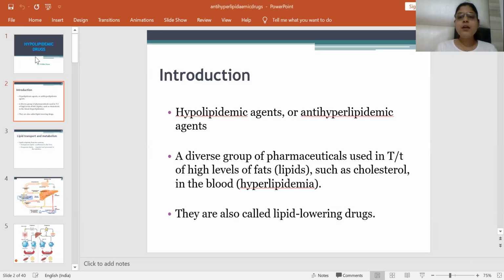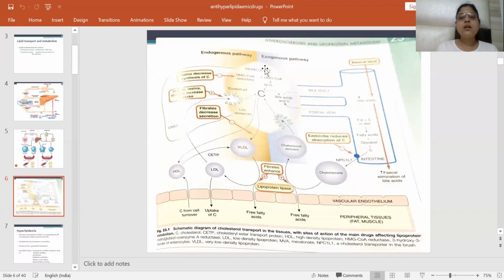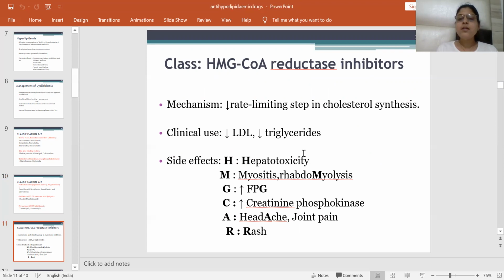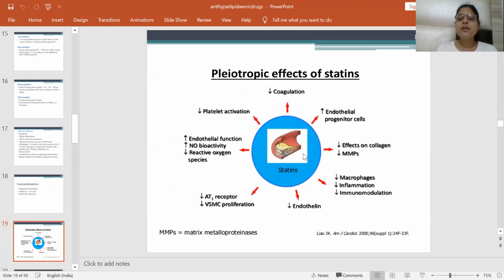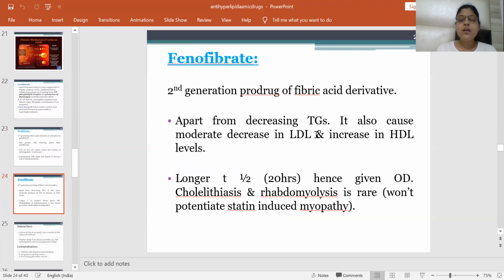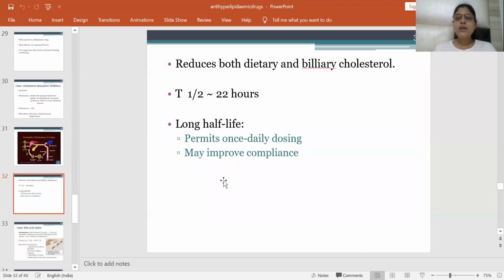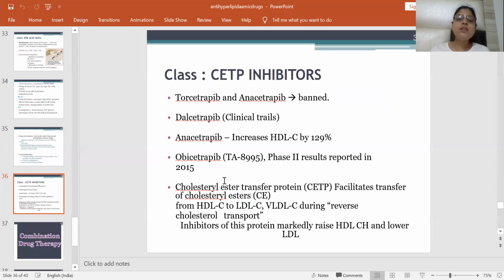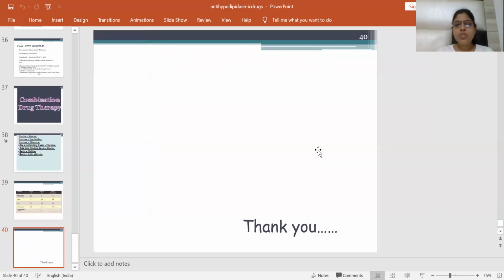Antihyperlipidaemic drugs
antihyperlipidaemic drugs are lipid lowering drugs they are classified as statins , fibrates, niacin, cholesterol absorption inhibitor, bile acid binding resins, cholesterol ester triglyceride transfer inhibitor. all are discussed.